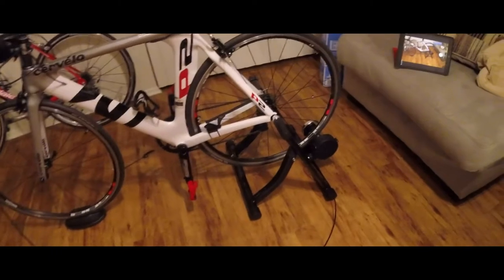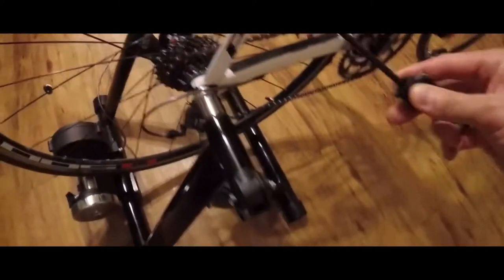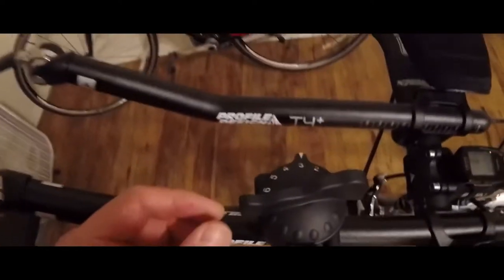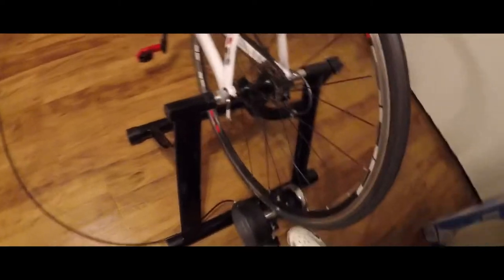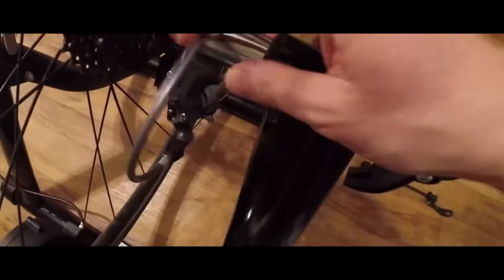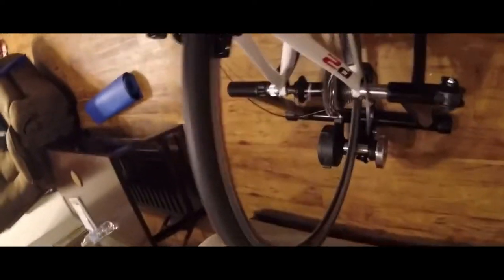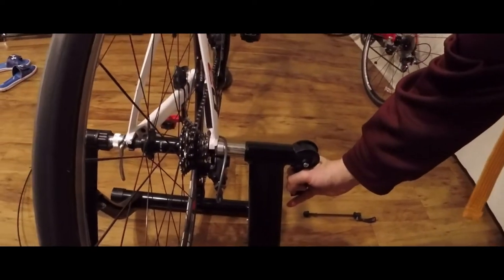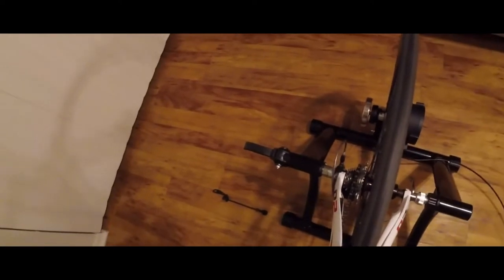Inexpensive Songmics Bike Trainer Review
I used this bike trainer for some indoor biking.

I just wanted to share a "raw" video of my new bike trainer to show you as consumers, what you get and how it works that some videos might not show.

iPhone 13 Mini
Walmart Camera Tripod
GoPro Hero 5 Session Camera
iPad Air 4th Generation
iPad 7th Generation
Macbook Air M2
Lumafusion Editing Software